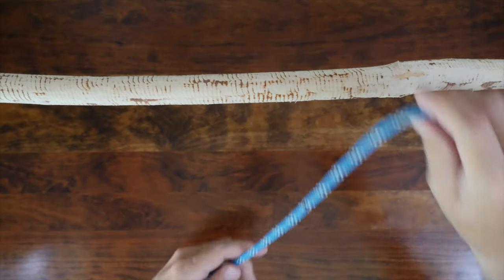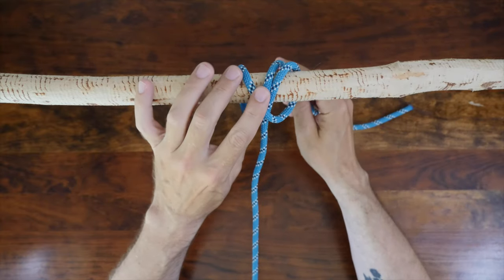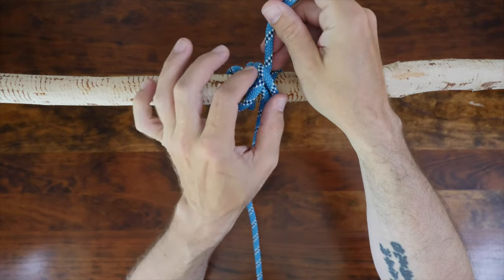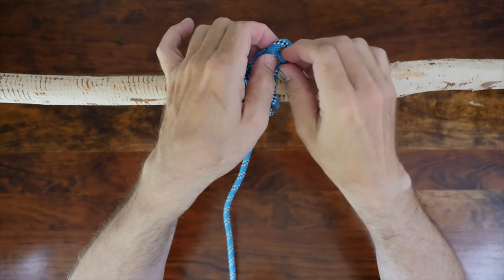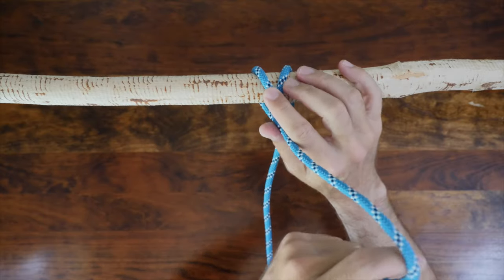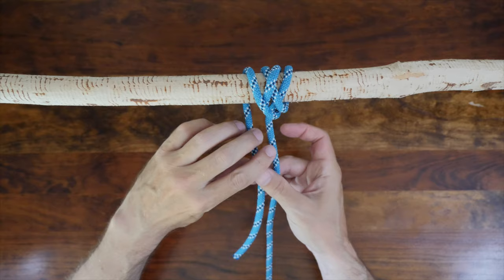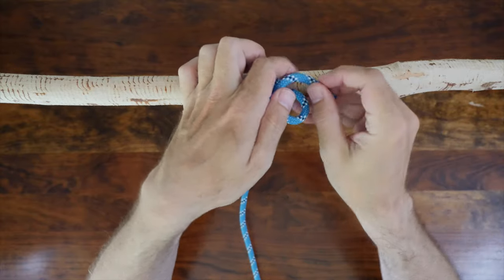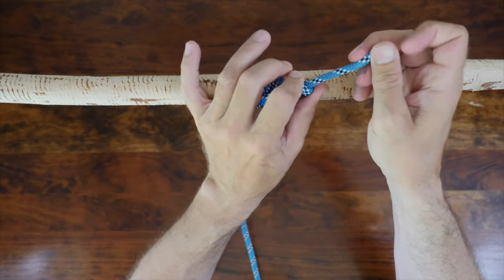How to Tie a BOOM HITCH in 60 SECONDS!! | How to Tie a Hitch Knot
How to tie a Boom Hitch knot. The Boom Hitch was originally called the Decorative Hitch in the Ashley Book of knots but is now called the Boom Hitch.

In this short video I demonstrate how to tie a Boom Hitch.

My Links

3/8” Braided Rope (Lightweight Strong Versatile Rope for Camping, Survival, Knot Tying)

4 Piece Stainless Pot Set
Folding Bow Saw